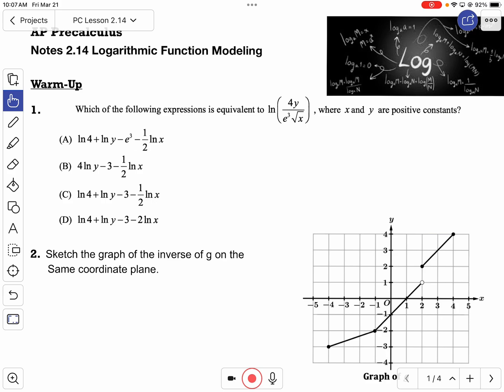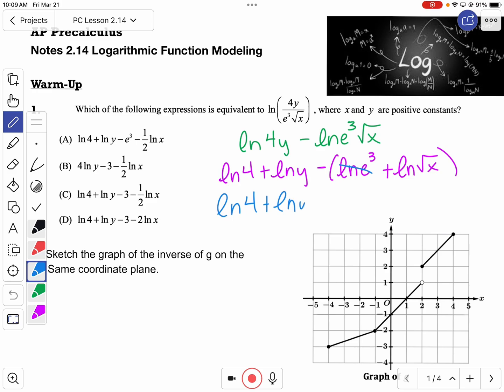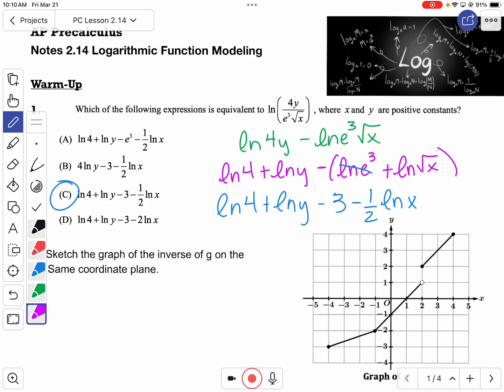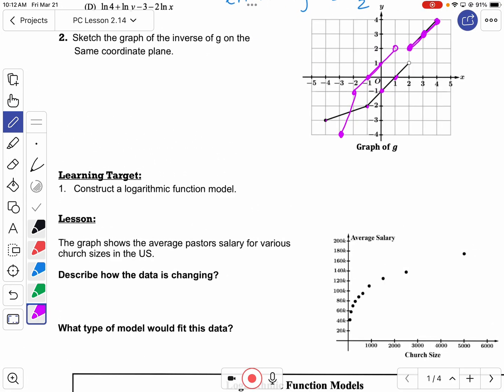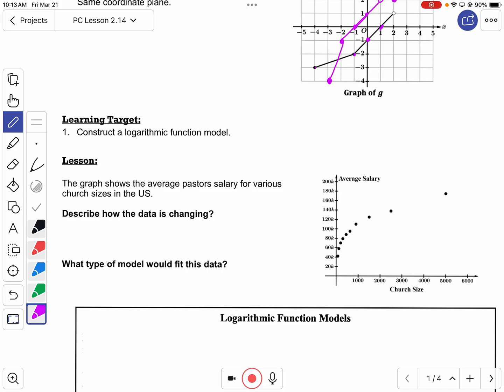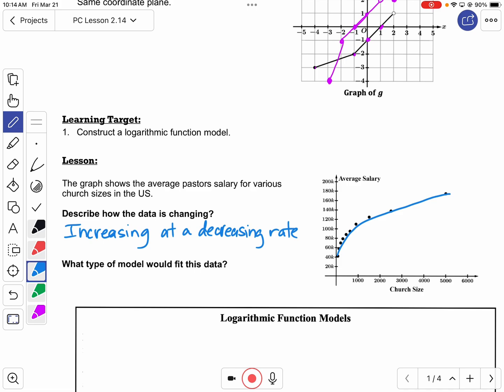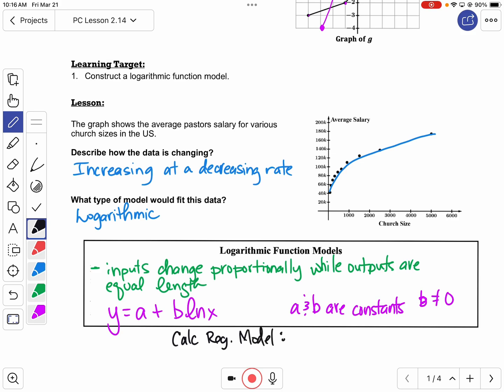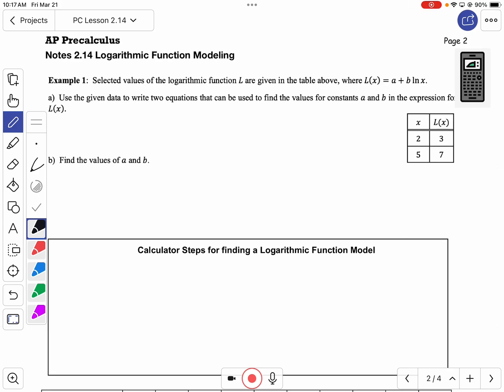Lesson Video 2.14 (part 1)